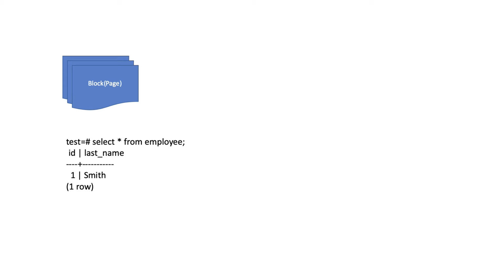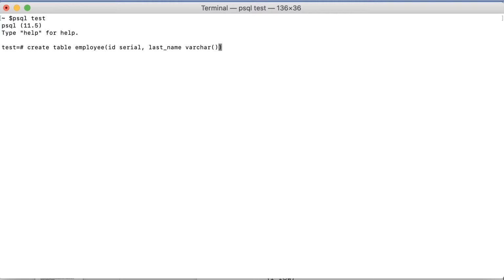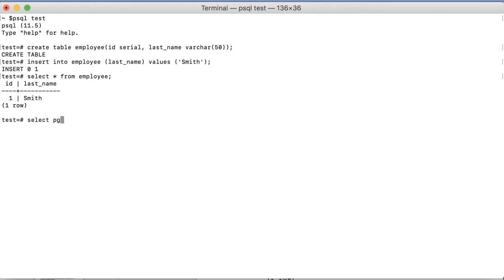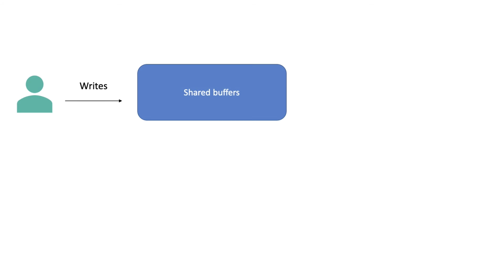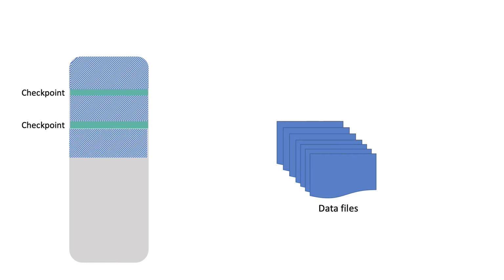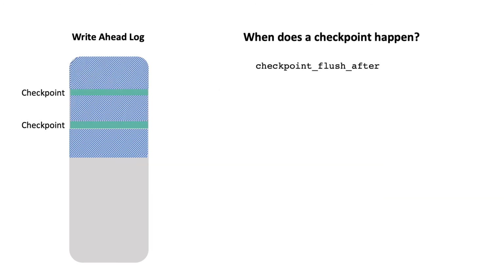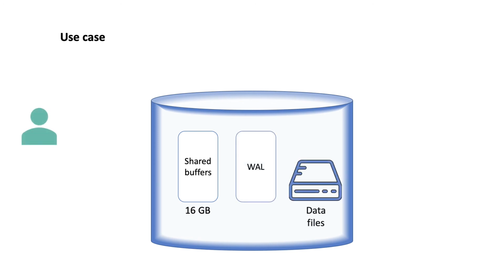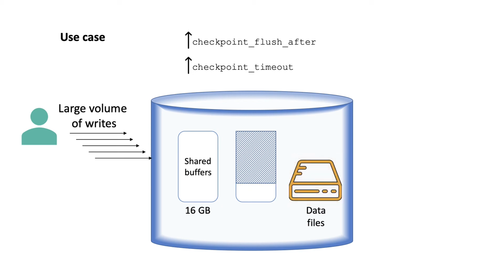PostgreSQL Checkpoint 04/12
If you found this video helpful, you could check the full course on Udemy. In this course, you’ll find tips for tuning PostgreSQL 12 like a pro.

Checkpoints are points in the sequence of transactions at which it is guaranteed that the heap and index data files have been updated with all information written before this checkpoint. At checkpoint time, all dirty data pages are flushed to disk and a special checkpoint record is written to the log file.